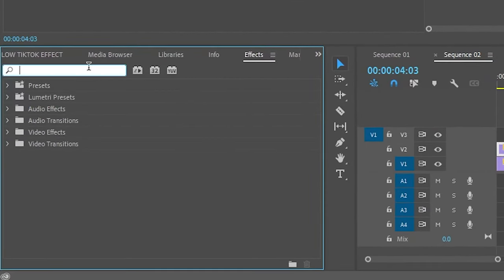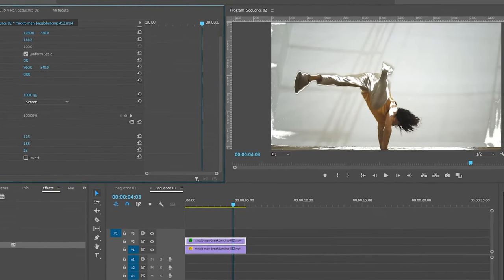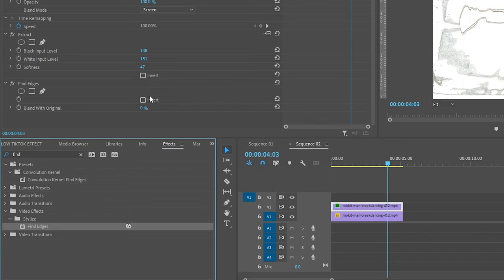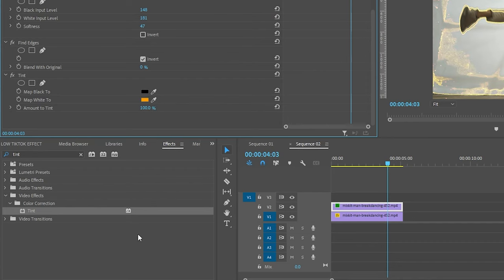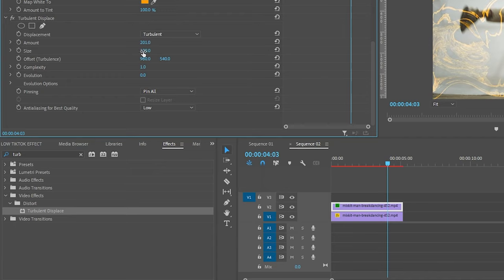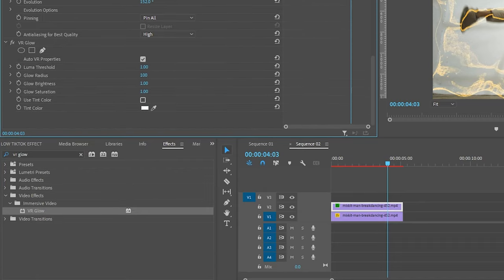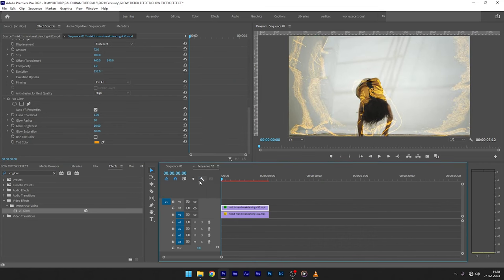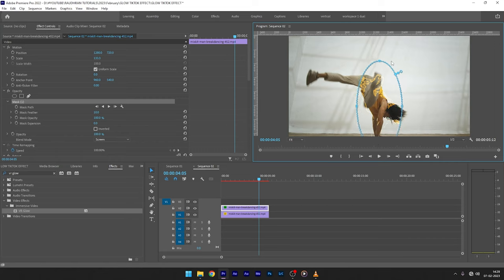How To Create A GLOW Outline Effect in Premiere Pro With No Plugins ?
I am Raudhran. This is a basic adobe premiere pro tutorial. In this video, I show you how to Create VIRAL TIKTOK GLOW EFFECT in Adobe Premiere Pro 2022. Do watch the video completely and please don't skip the video in between. Thanks for supporting me.

premiere pro,
video editing ,
adobe pre
pro premiere
adobe premiere pro cc
adobe pr